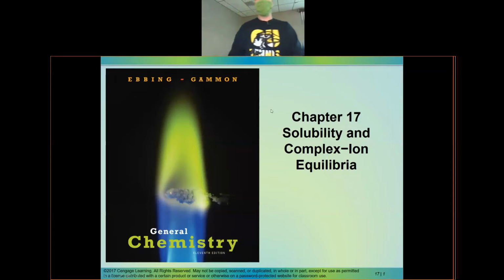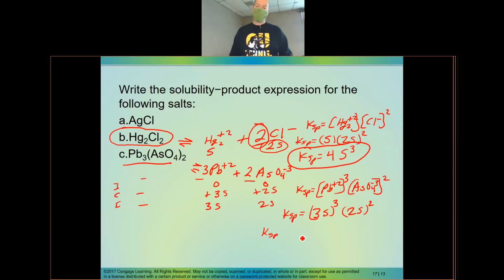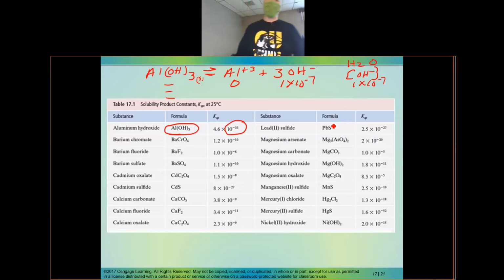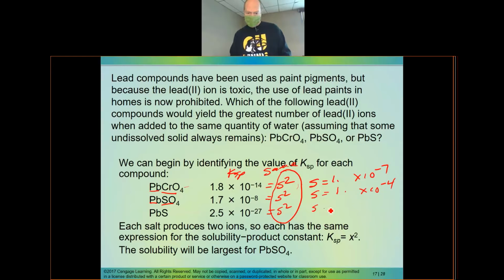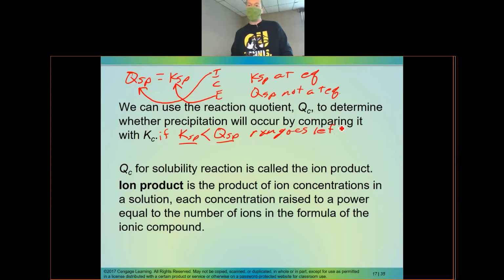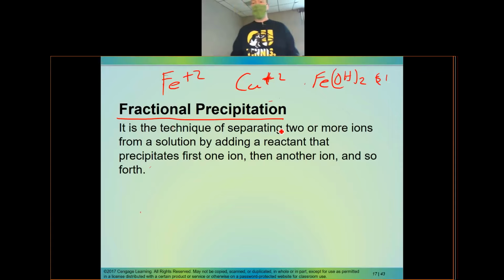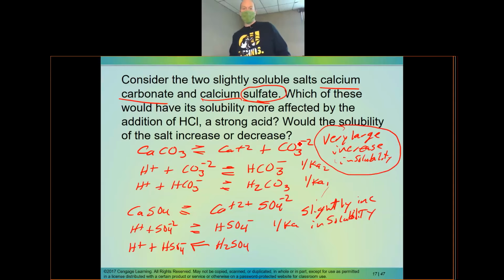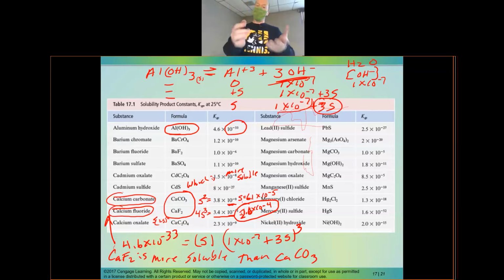Ch 17 02 p1